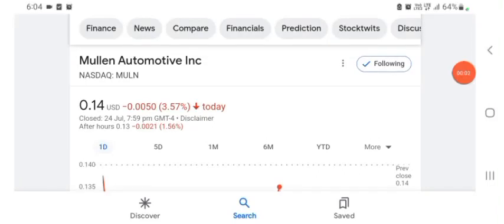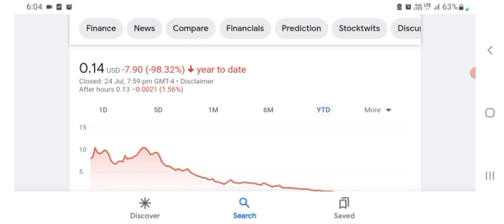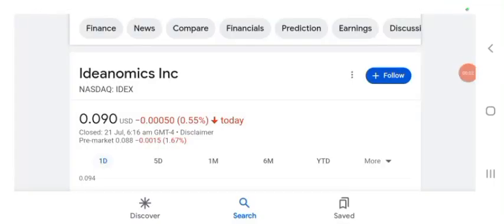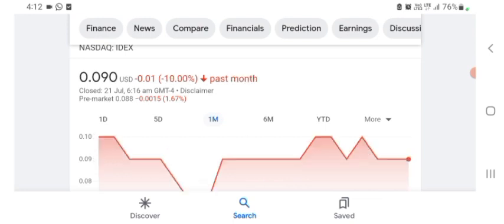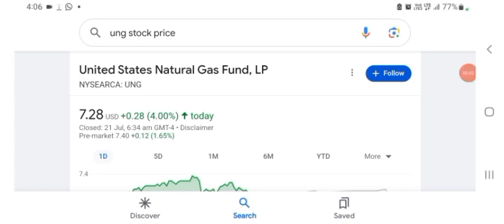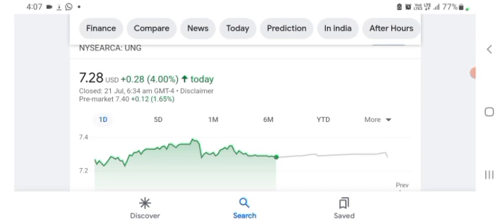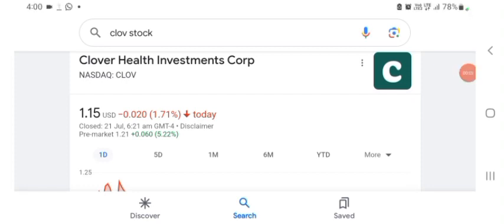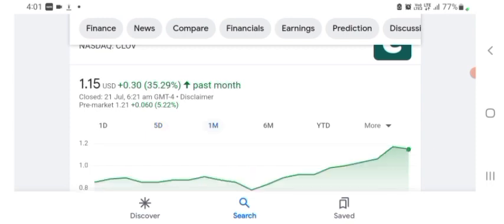MULN Stock - Mullen Automotive Inc Stock Breaking News Today | MULN Stock Price Prediction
muln nasdaq dowjones stocks nyseamericans stocktwits MULN Stock - Mullen Automotive Inc Stock Breaking News Today | MULN Stock Price Prediction | MULN Stock Target Join this channel And Learn How To Trade In Stock Market, Which Price Take entry And Which Price Exit, You can Earn Good Profit, If you Join My Channel Now, Thanks.